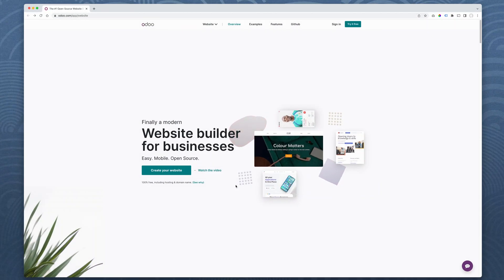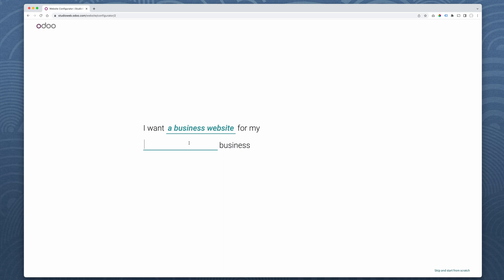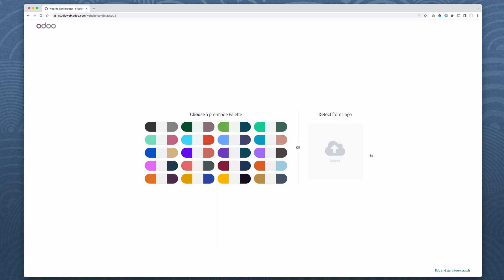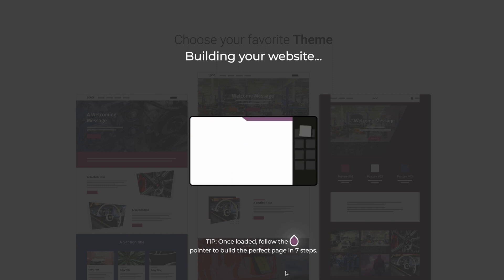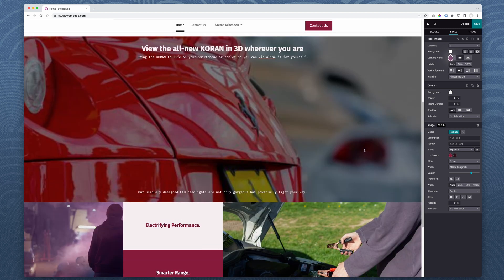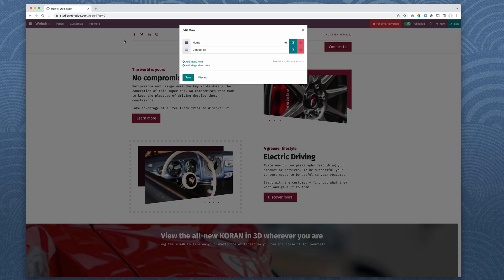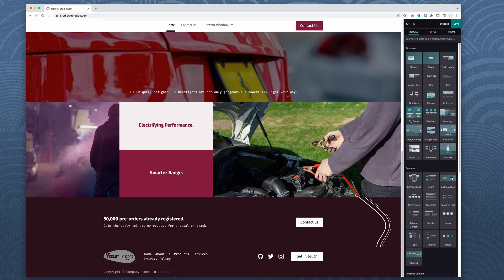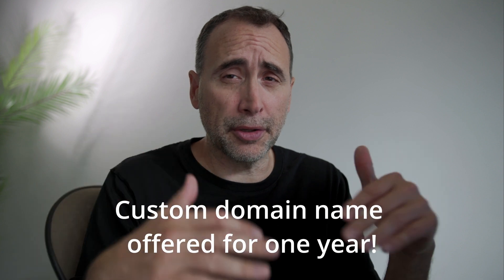Quickly Build a Website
The Naked Ape:

SUPPLEMENTS THAT WORK AMAZING FOR ME:

Protein Essentials Beef Gelatine Powder:

Thanks!

Stef